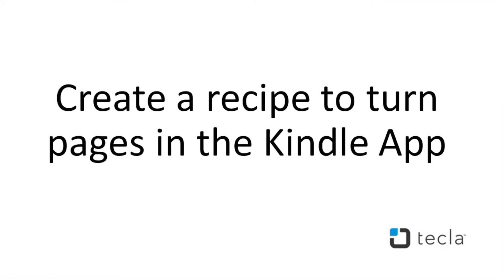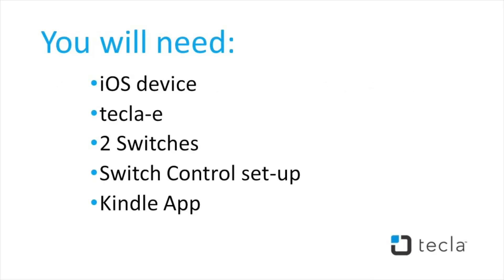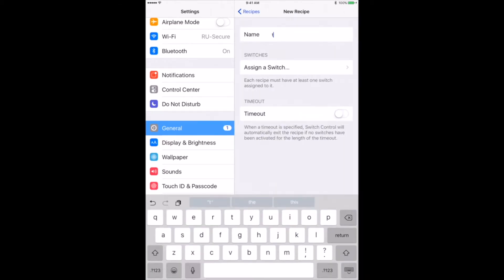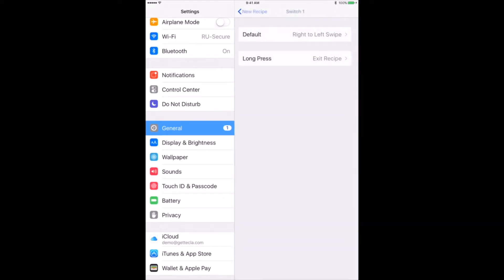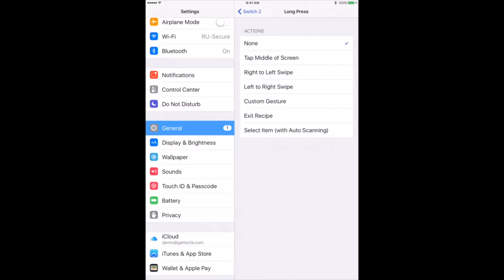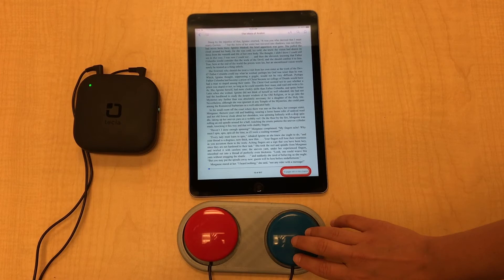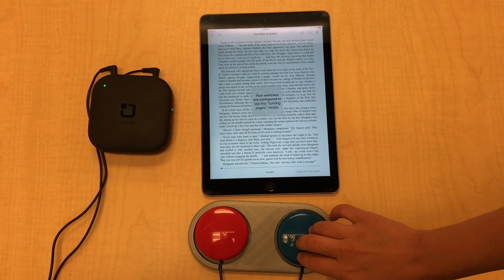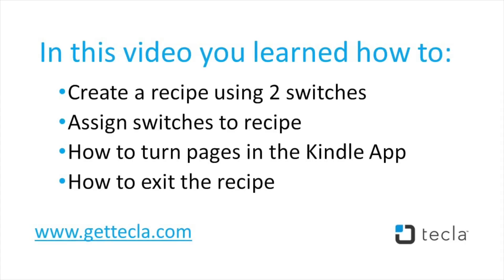Creating a recipe to turn pages in the Kindle App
In this tutorial, you will learn how to turn pages in your favourite ebook or PDF on the Kindle App with tecla-e.